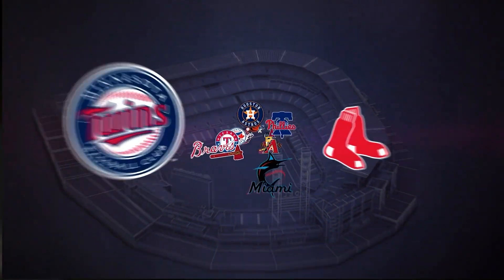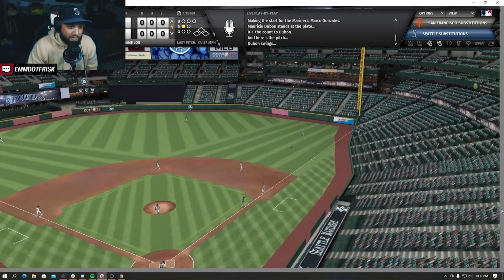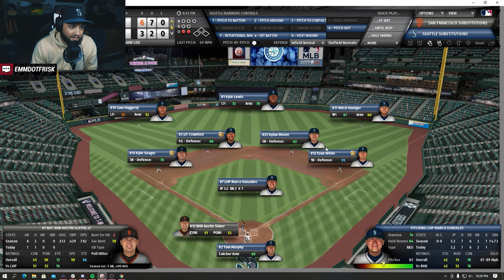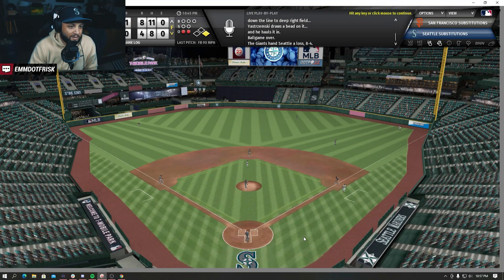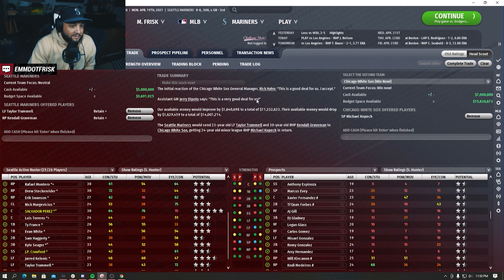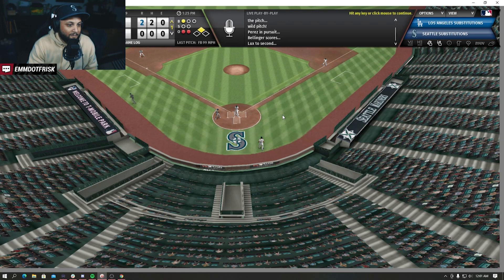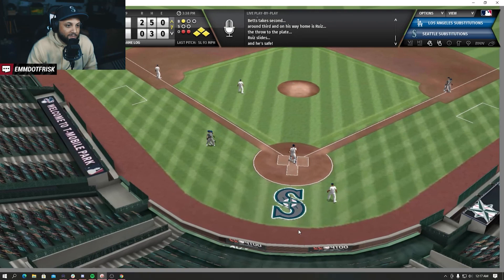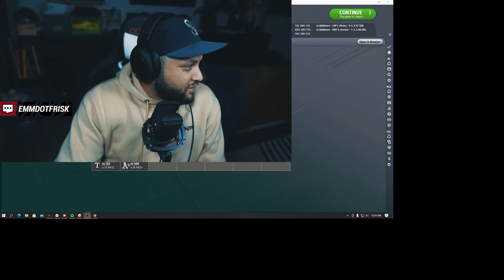New Gameplay from Out of the Park Baseball 22 Beta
I got to play the OOTP22 Beta before release on March 26th! What do you guys think?!

Chapters
0:00 What's New in OOTP22
0:55 Meet The Team & Staff
2:03 Game 1 vs SF Giants
8:01 Strategy, Trades & Minor League Promotions
10:11 Game 2 vs LA Dodgers
16:27 What's Next